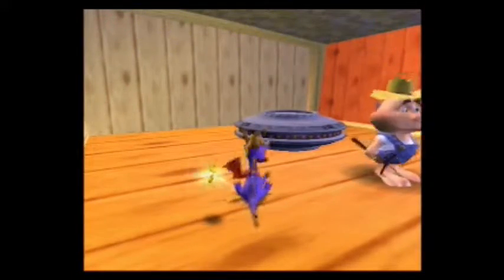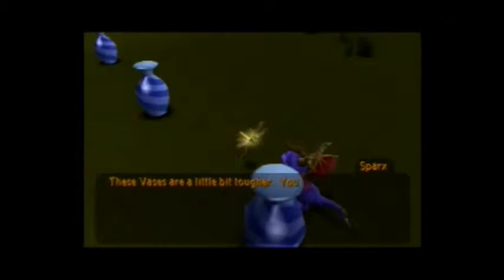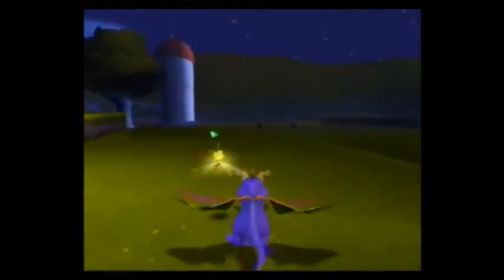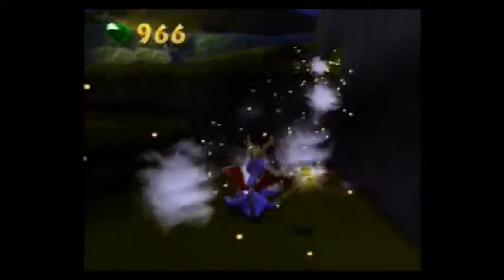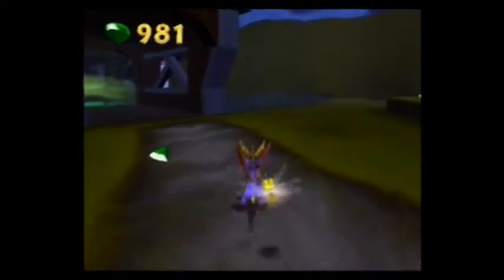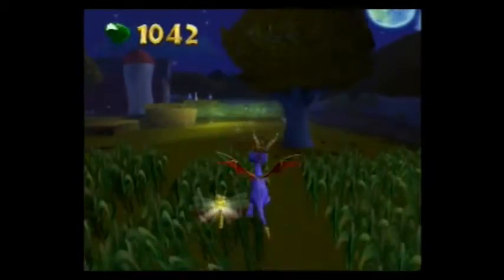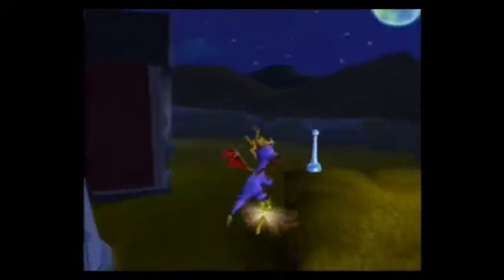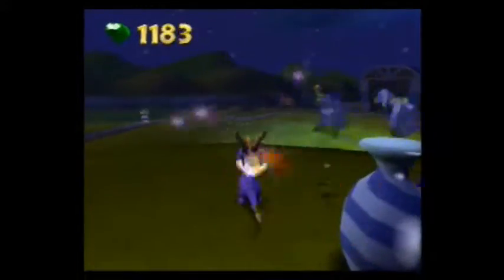Spyro: Enter The Dragonfly (PS2) - Crop Circle Country: Part 1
Despite being an incomplete game, there aren't many levels in this game that I'm not a fan of. Unfortunately, this stage is one of them. All in all, this level just seems really bland in comparison to most of the other ones. It seems as though this stage was stuck in the alpha state of development because there's not much to talk about here. However, the music here is among my favorites in this game. Stewart Copeland did a wonderful capturing the essence of this stage by producing an unsettling but appropriate tune.